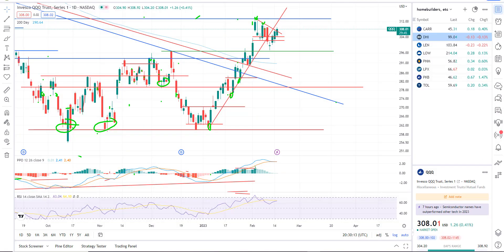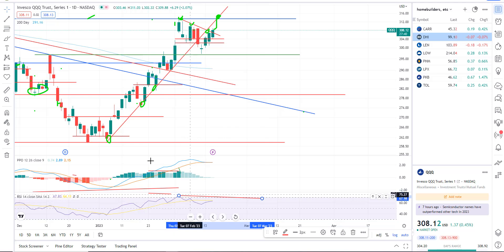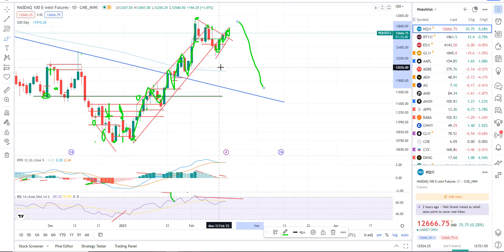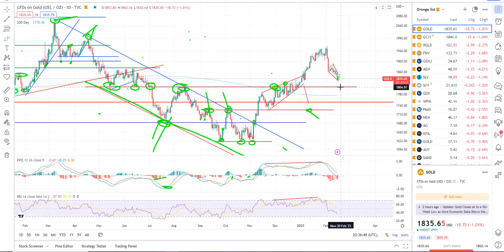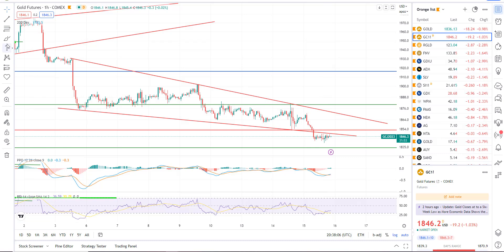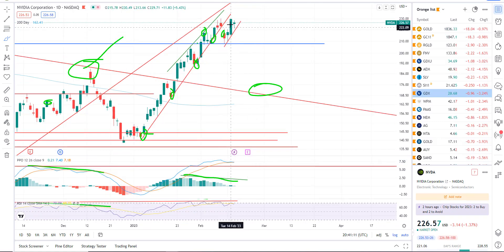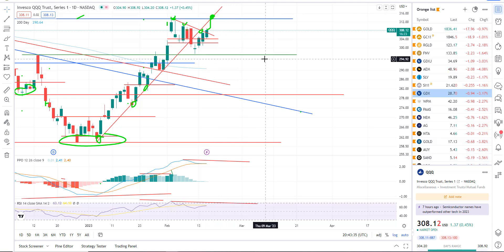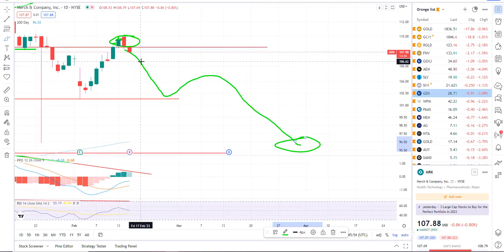stock market trading. Trading stocks ideas. 2-15-23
stock market trading. Trading stock market